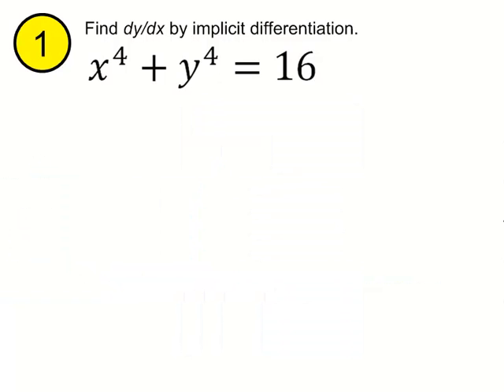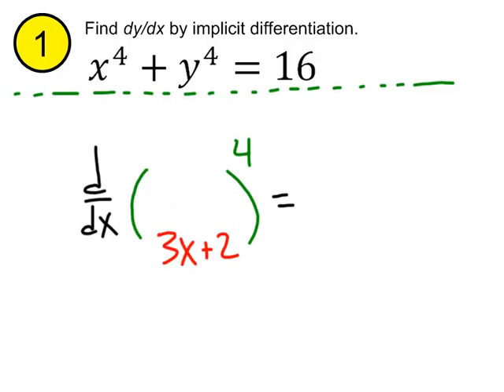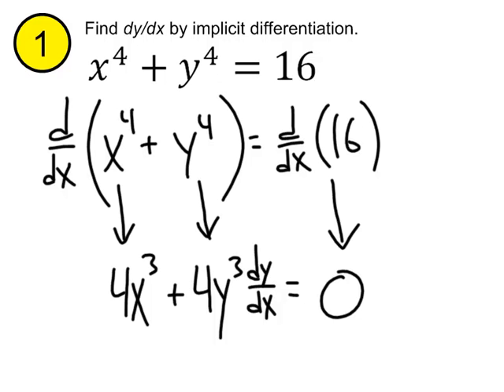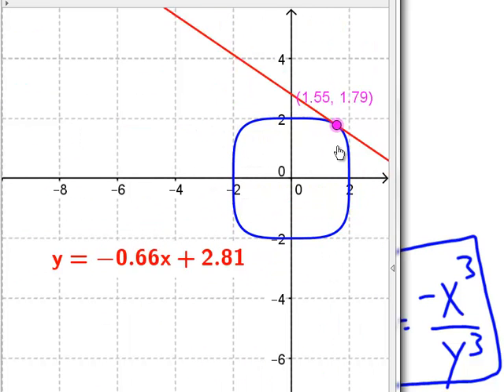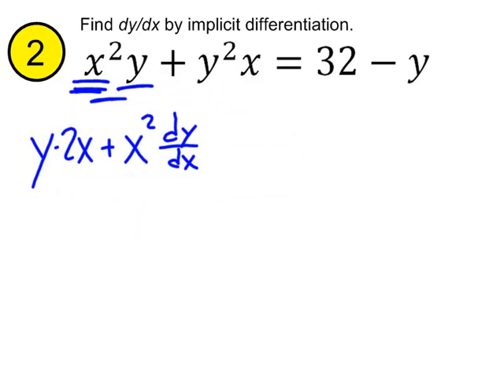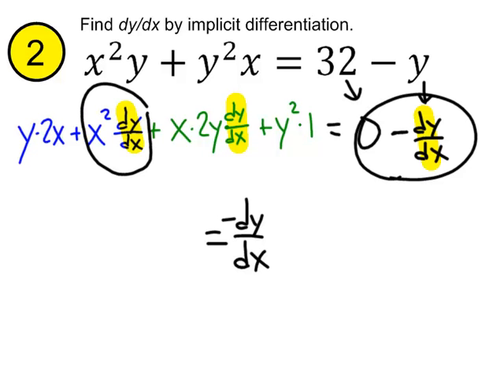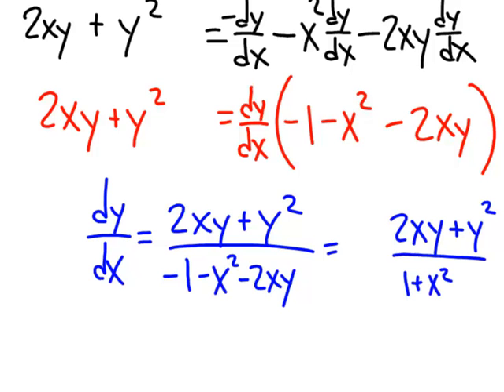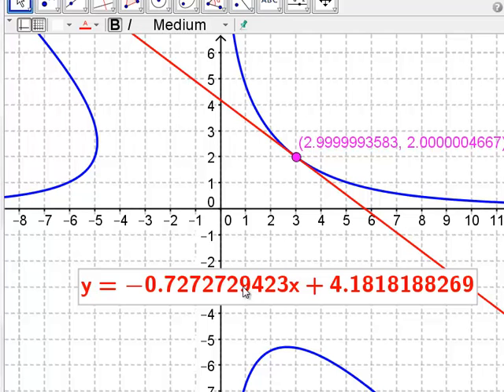calc2-5 Implicit Differentiation pt1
Introduction to implicit differentiation, which is the process of finding dy/dx when it is difficult/impossible to isolate y in the original equation.